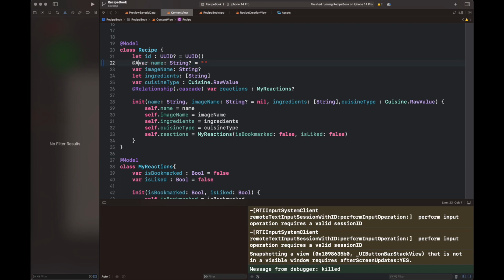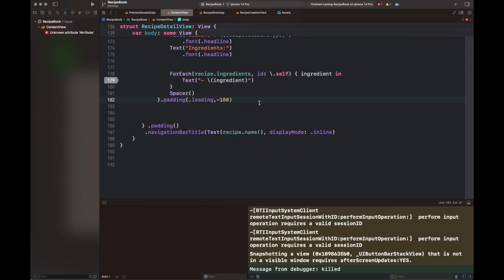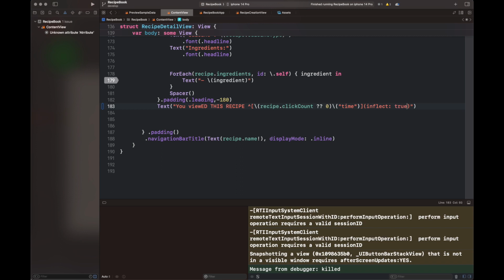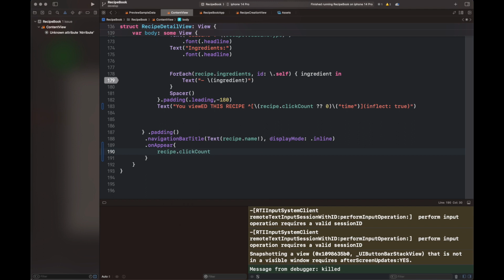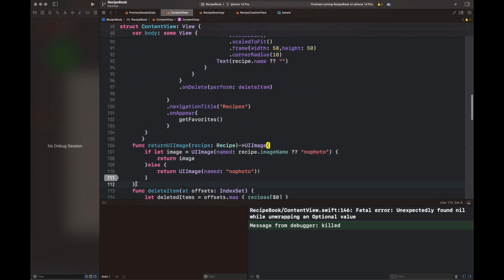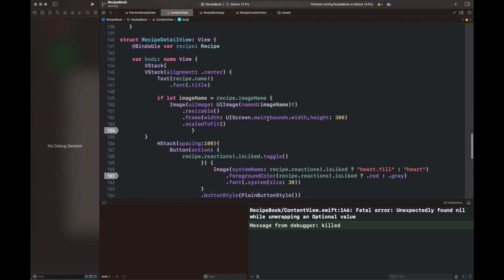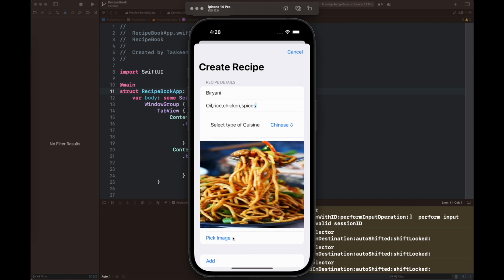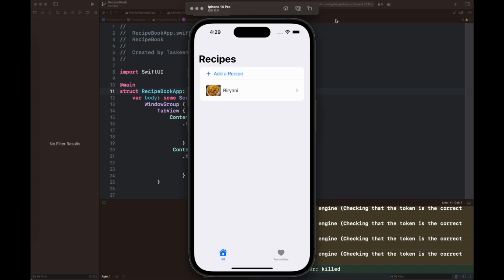How to use SwiftData Macros in Xcode 15 Beta IOS 17 | Attribute | Transient Part2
In this SwiftData Marcos video i will show you the use of @Attribute ( .unique) on Recipe Name inside the recipe book app. We can then perform upsert ( update+insert) incase of an object that already exists. The collision in data will not occur and swiftdata successfully updates the value. The second Macro shown is the @Transient that will help to prevent saving a value that we don't want to persist in the backend.